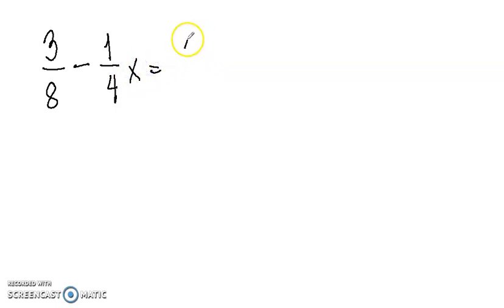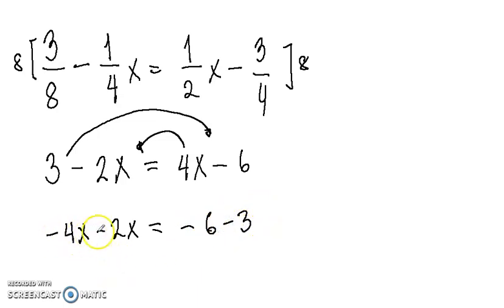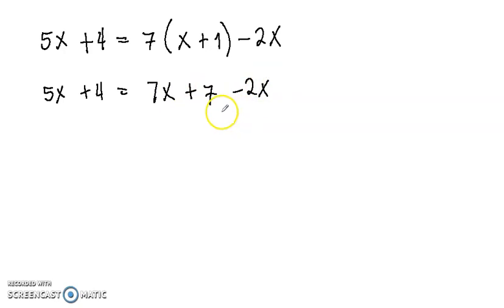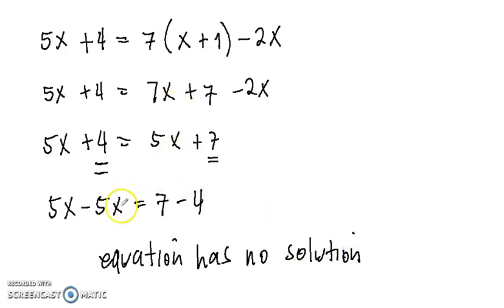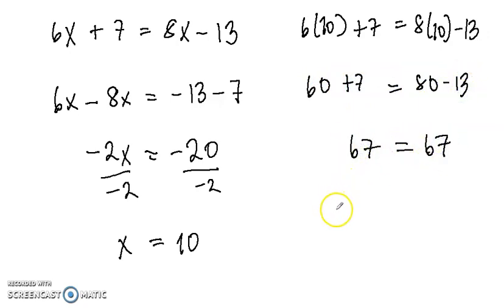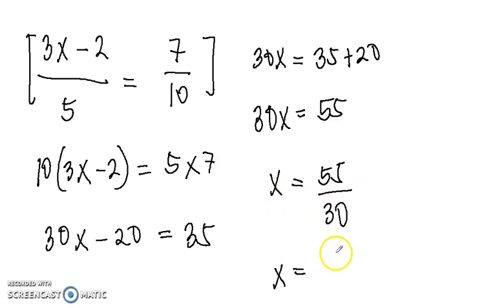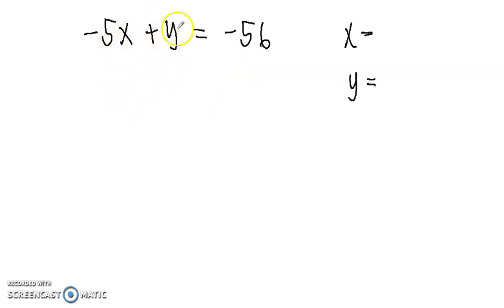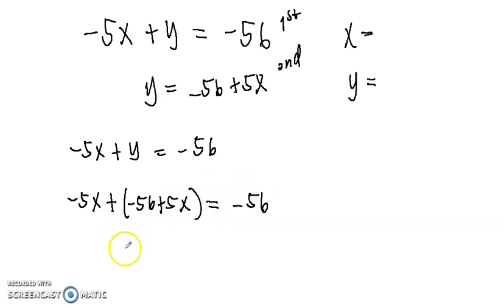Solving equations with the Variable on Both Side